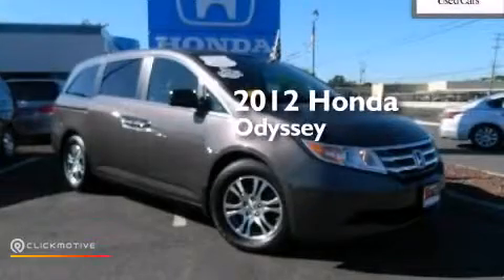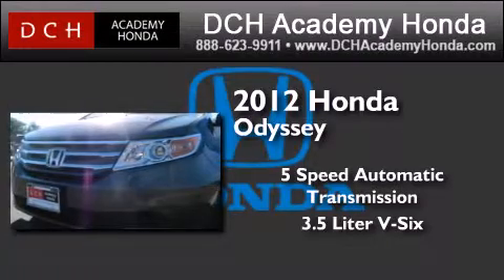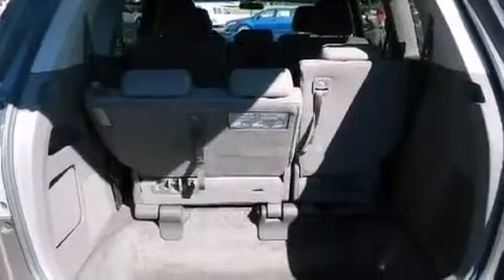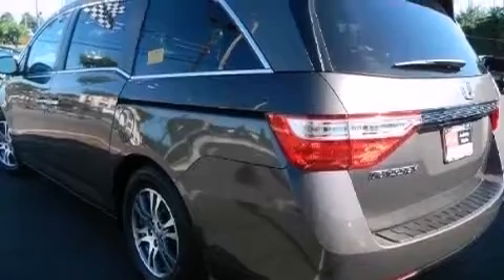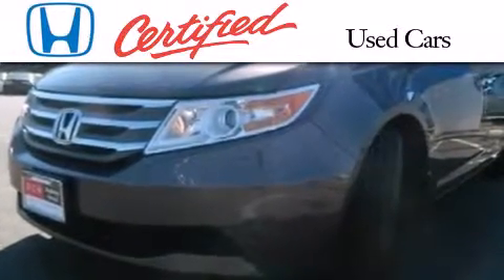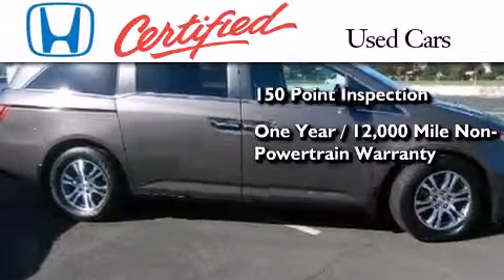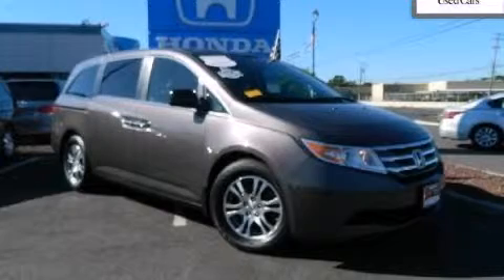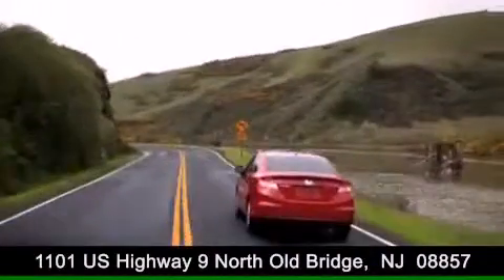2012 Honda Odyssey Old Bridge NJ 08857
We have been honored to serve the Old Bridge NJ area , we promise that your experience at our dealership will exceed your expectations ! Year : 2012 Make : Honda Model : Odyssey Engine : Gas V6 3.5L/212 Trans . : Automatic Exterior : Smoky Topaz Metallic Miles : 23,500 Interior : Beige Stock : AH33082A DCH Academy Honda 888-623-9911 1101 US Highway 9 North Old Bridge , NJ 08857